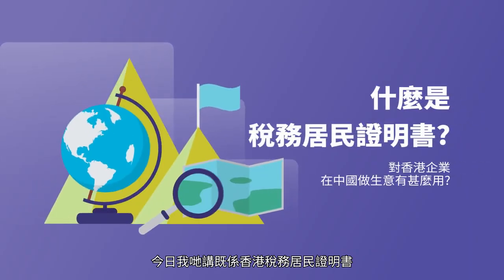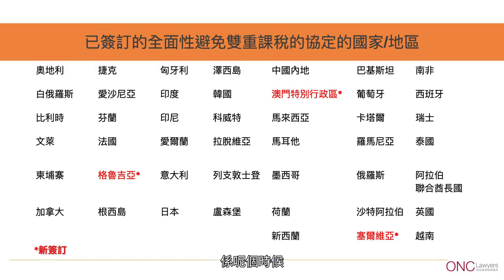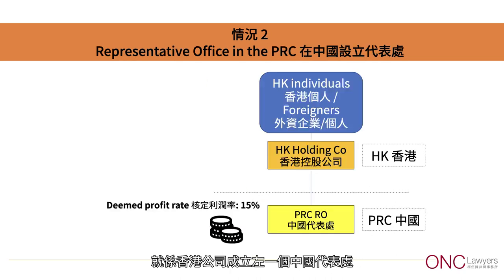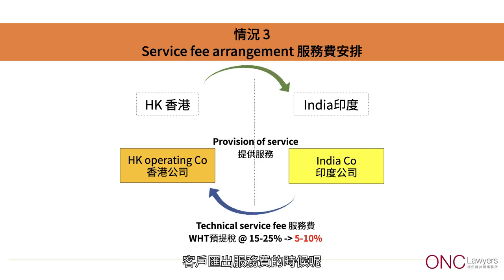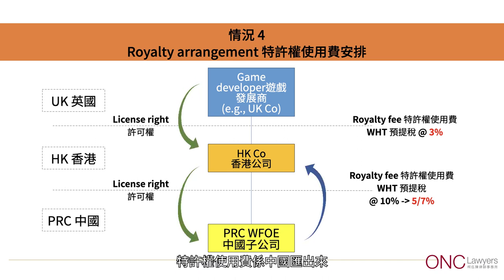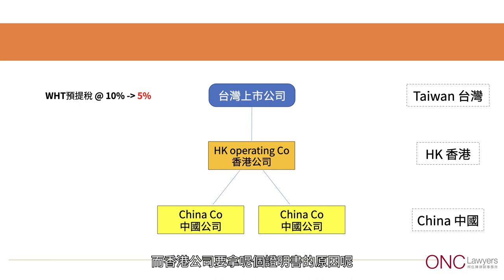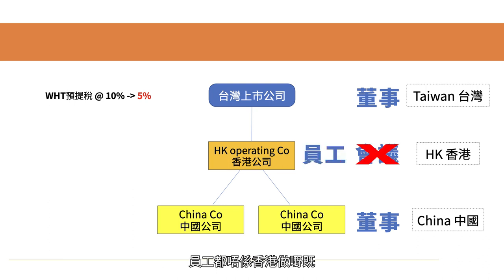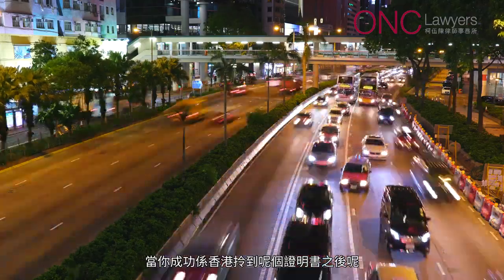3分鐘稅務透視 | What is Tax Residency Certificate? | HenryKwongTax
1. How to qualify for the Tax Resident Certificate and enjoy Hong Kong's Double Taxation Agreement (DTA) and withholding tax deductions?
2. What does it mean to be "centrally managed or controlled in Hong Kong" for the Tax Resident Certificate (TRC)?
3. How much can you save on taxes with the Certificate of Resident Certificate (CoR)?

Seeking for the latest tax information? Want to know how to deal with Tax Investigation by Hong Kong IRD? Henry Kwong & its professional tax team will help you understand the latest tax policy, and company face changes in the business environment, in order to improve corporate profits.

Don't hesitate to contact our senior tax advisor, Mr. Henry Kwong

✔︎Address : 19th Floor, Three Exchange Square, 8 Connaught Place, Central, Hong Kong